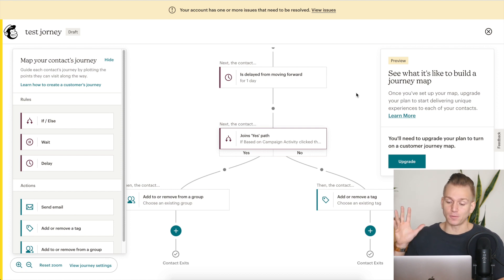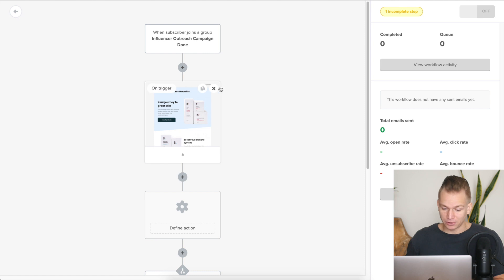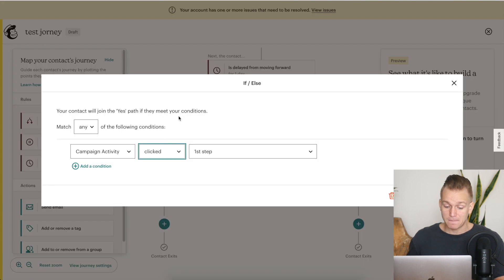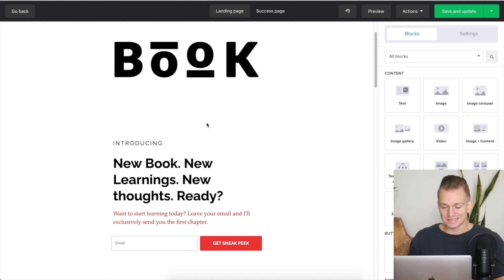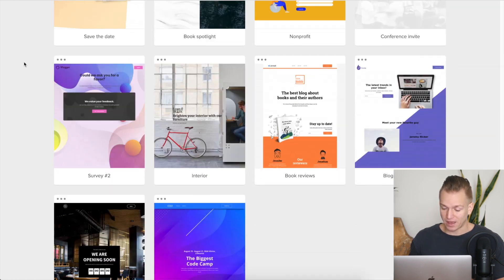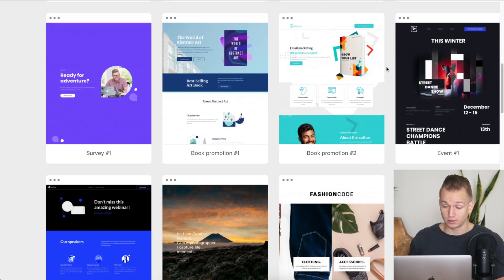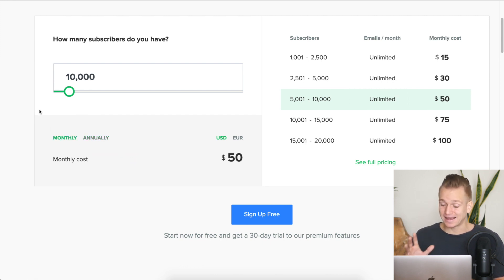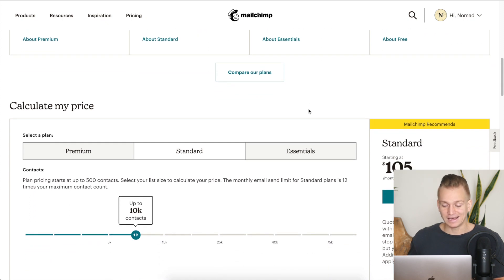Mailchimp vs Mailerlite 2025 (Best Mailchimp Alternative)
In this video, I compare @Mailchimp vs @Mailerlite. Which is the top email marketing software. I compare Mailchimp and Mailerlite pricing, design, and other features. Depending on what kind of online business you run one or the other email marketing software might be better for you. It all depends on what you want from your email marketing strategy.